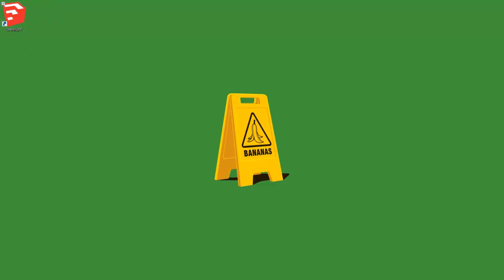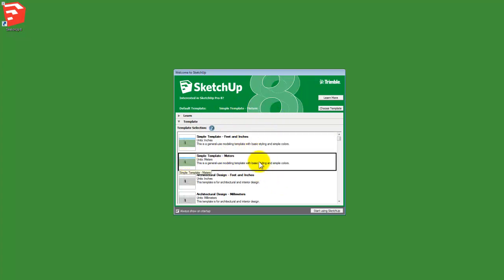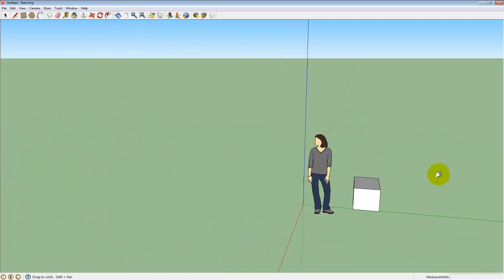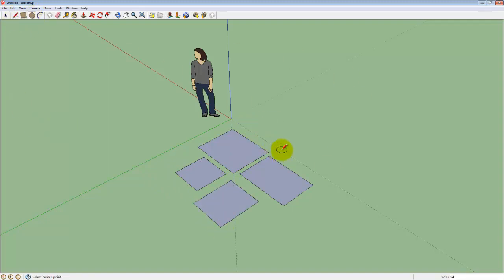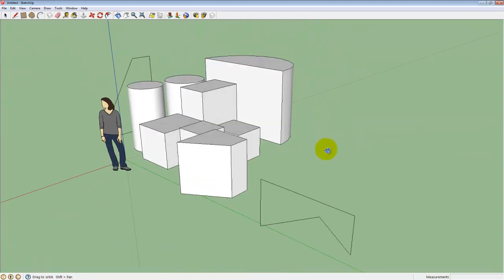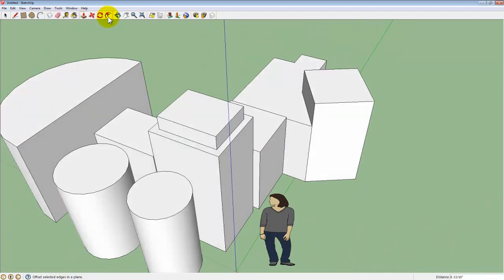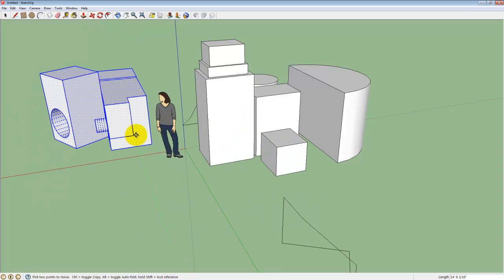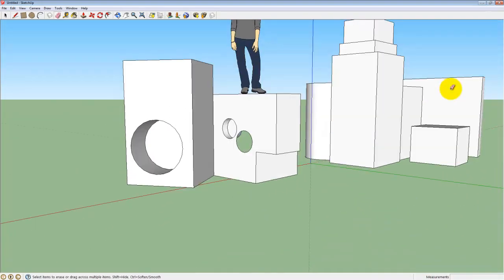SketchUp: Brief Tutorial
A brief tutorial on how to start using Trimble SketchUp 8.